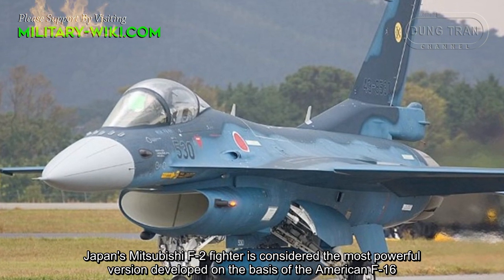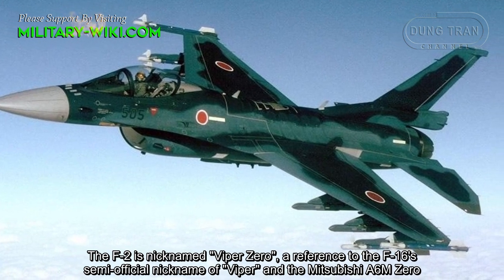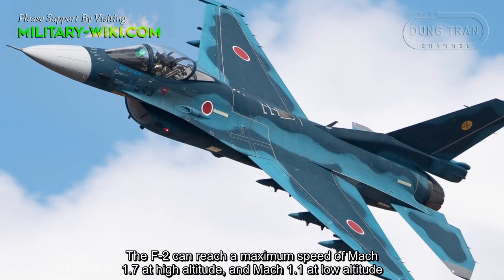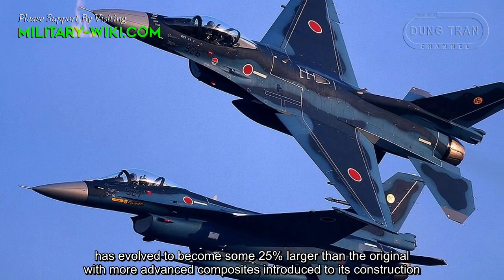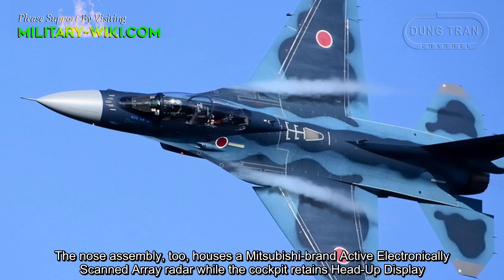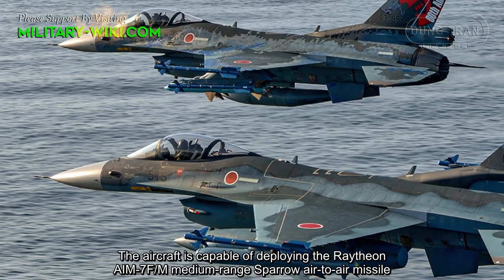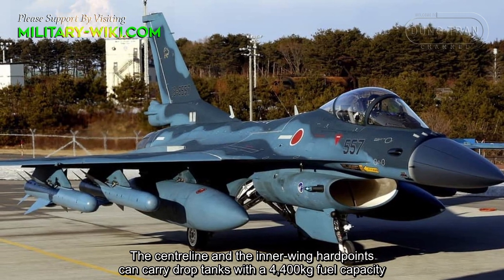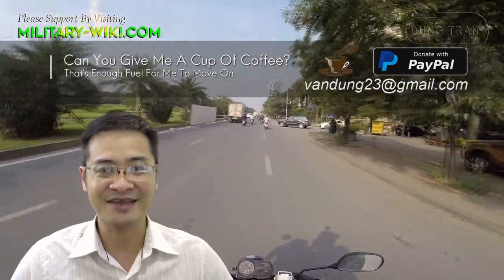F-2 Viper Zero: The Power Of The Hybrid Son of Japan and America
Japan's Mitsubishi F-2 fighter, or Viper Zero, is considered the most powerful version developed on the basis of the American F-16. High maneuverability, precise avionics, and modern arsenal make the F-2's combat performance stronger than the Chinese J-10.